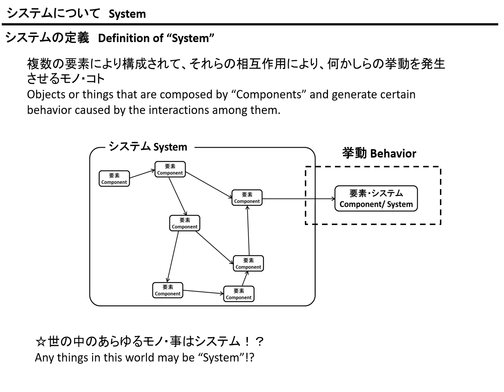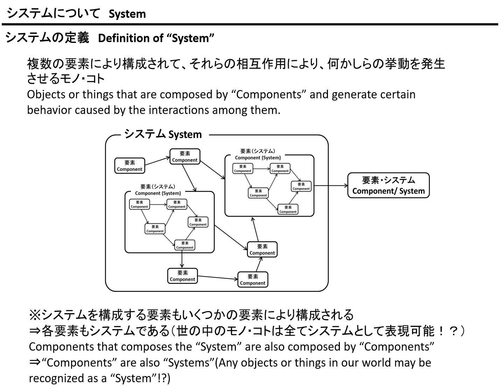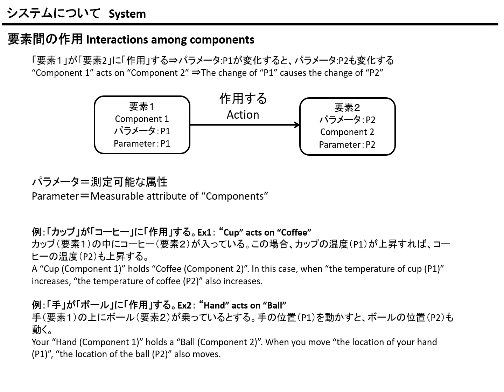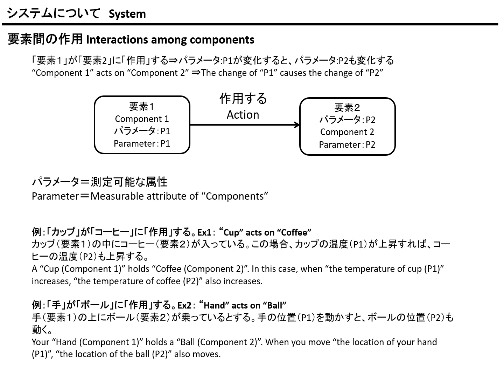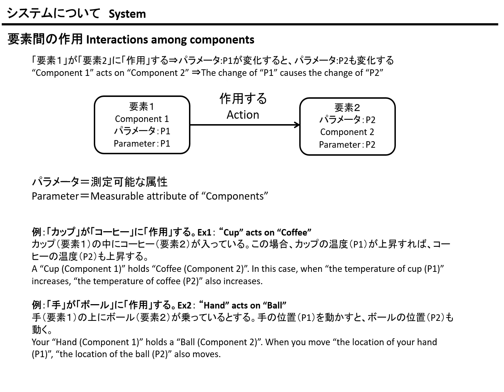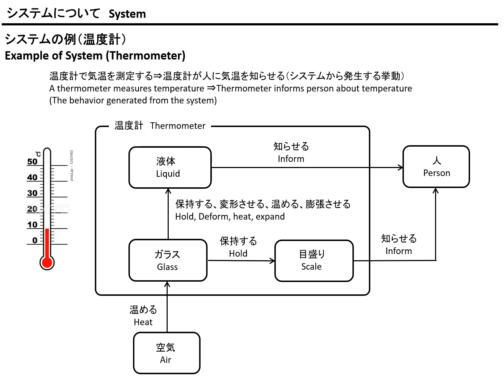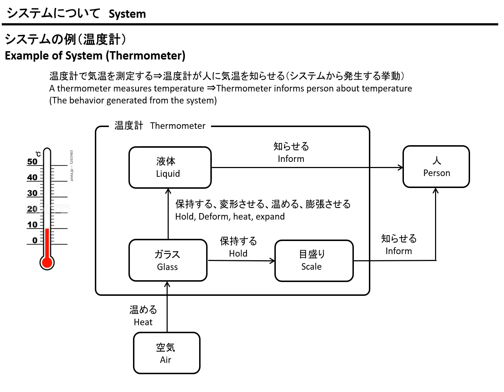20190915 603 System